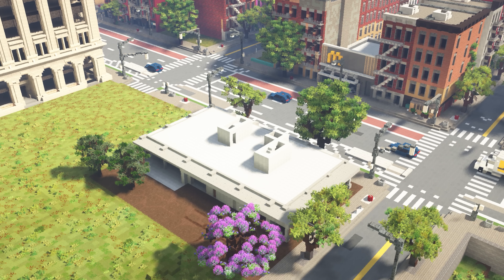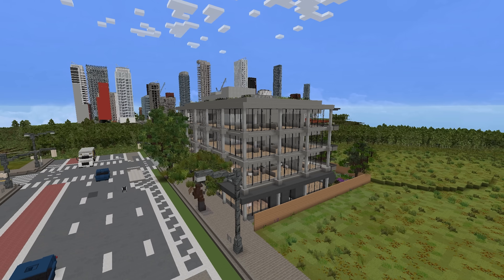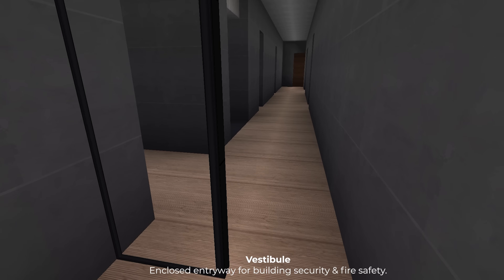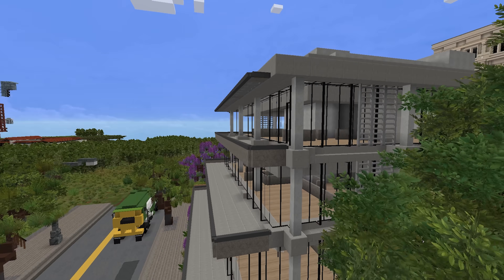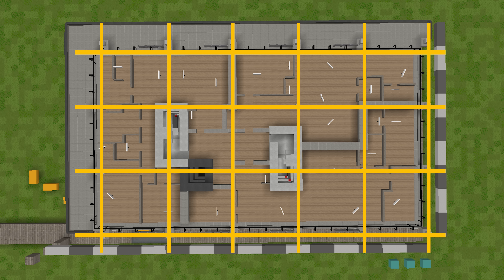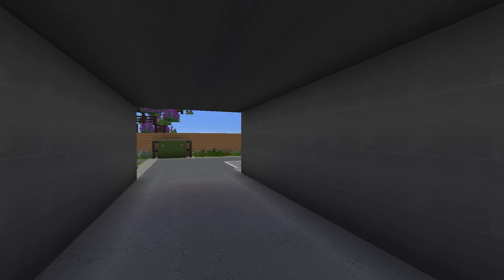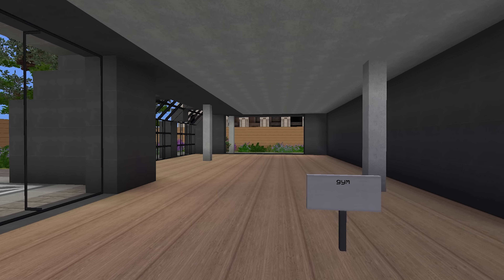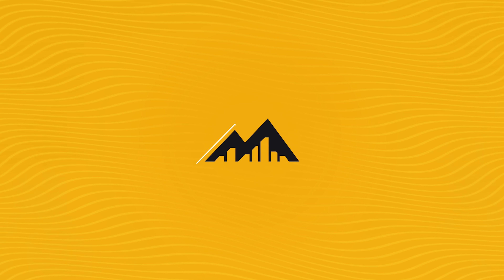We used Minecraft to Design our 4th Year Engineering Project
Visit this build on Cubed Community for Java 1.14.4!
IP - play.cubed.community
Textures - CubedPack (type /pack when you join the server)
Building location - /warp Alpine1-DP